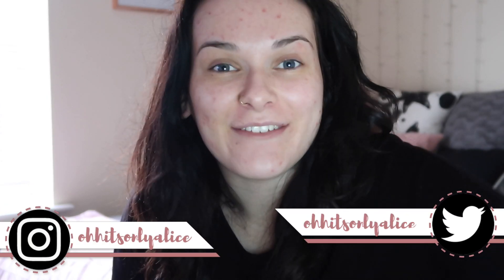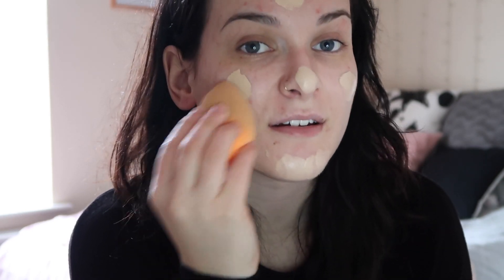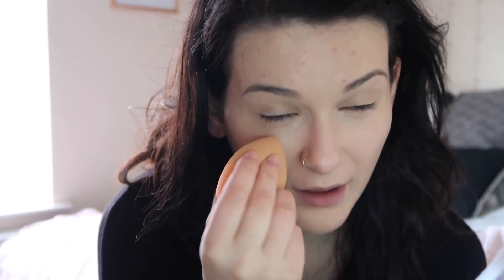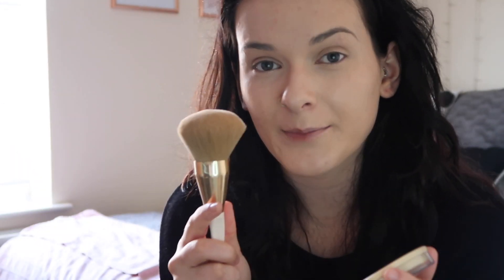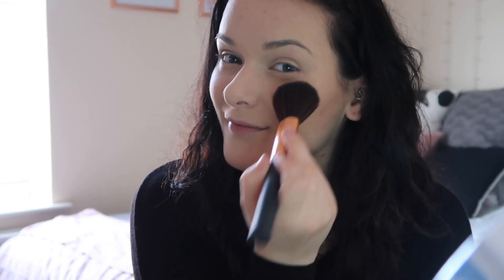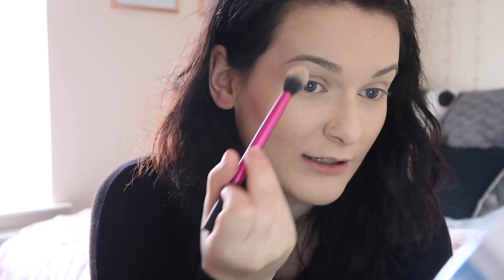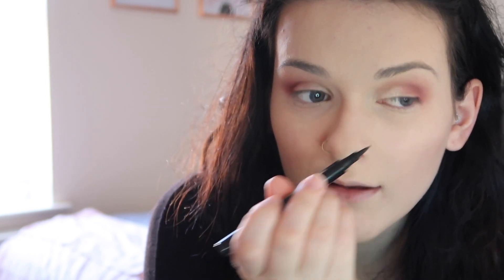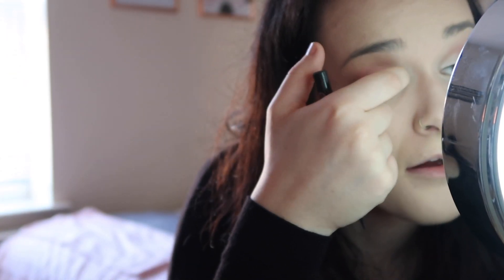A Pretty Average (and VERY chatty) GRWM | ohhitsonlyalice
Wilko Contour Brush: (discontinued)
Wilko Blush Brush: (discontinued)

MUSICAL.LY ✿ ohhitsonlyalice

FAQs
Where do you study? The University of Lincoln
What do you study? I'm a third year Media Production Student
Where do you live? I live in Lincoln when I'm at university. But I live in Doncaster originally